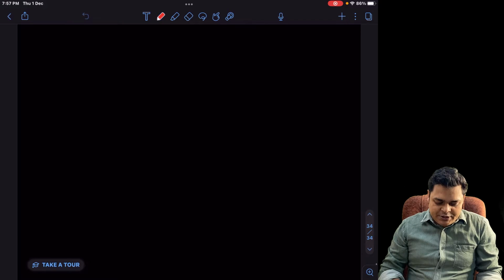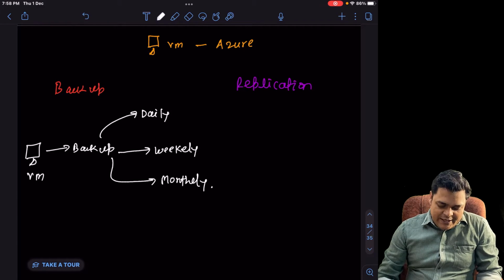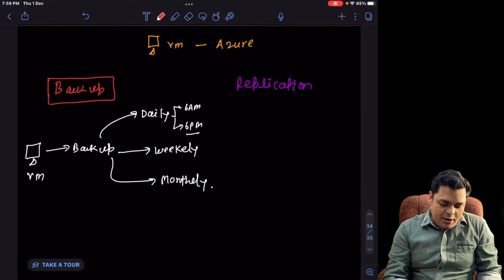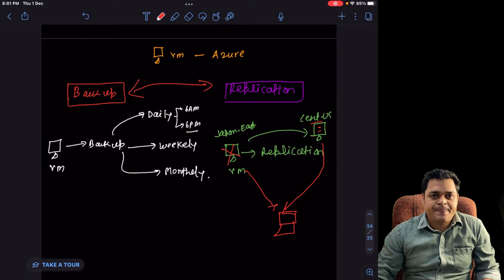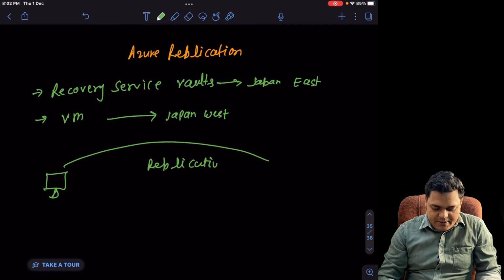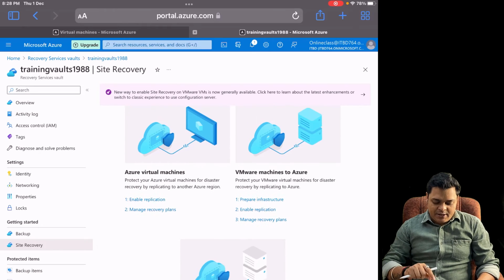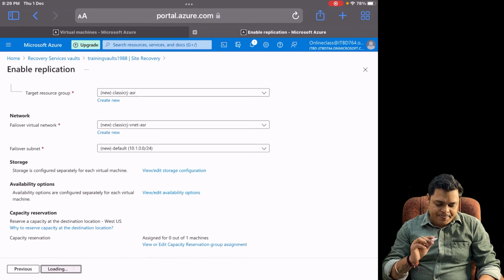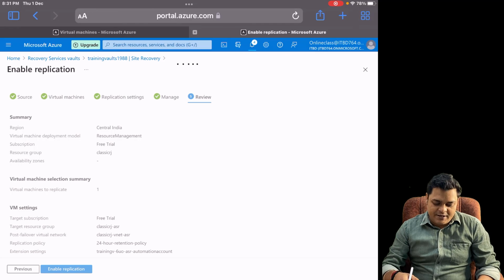How to configure Azure Virtual machine Replication step by step | Azure Recovery Service Vaults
Welcome to another session of Azure Administrator and in this session you will learn about how to configure Replication of Azure Virtual Machine step by step guide !